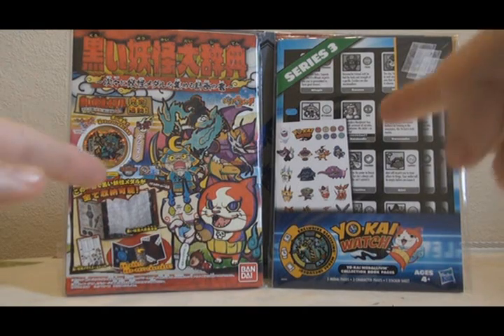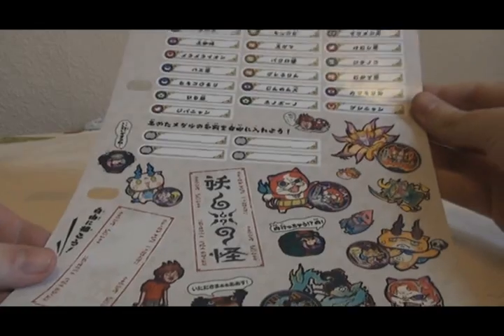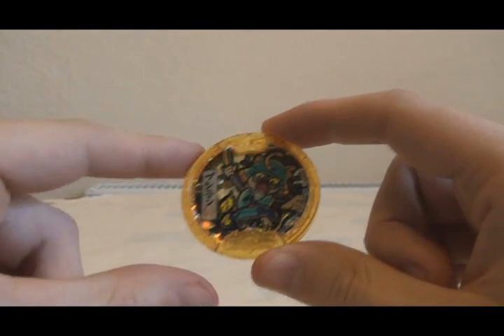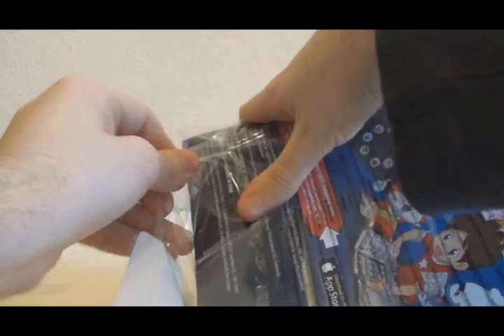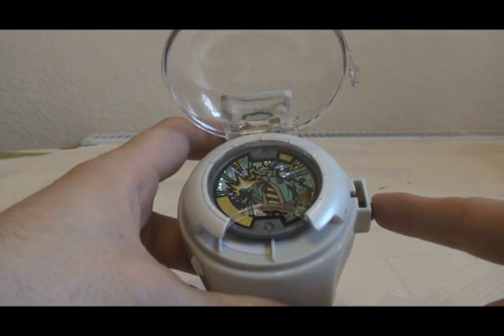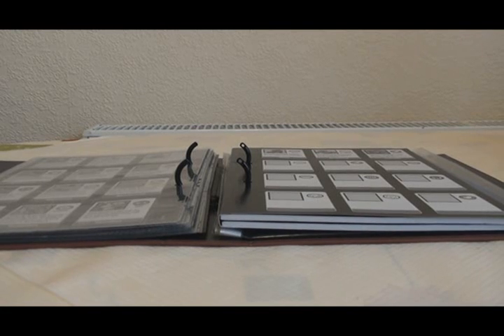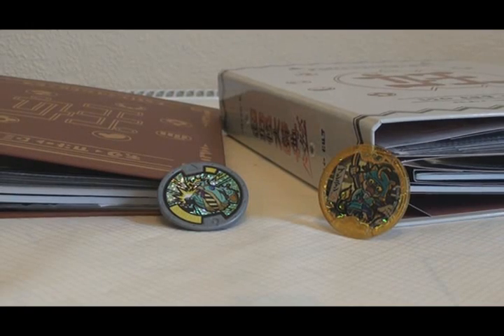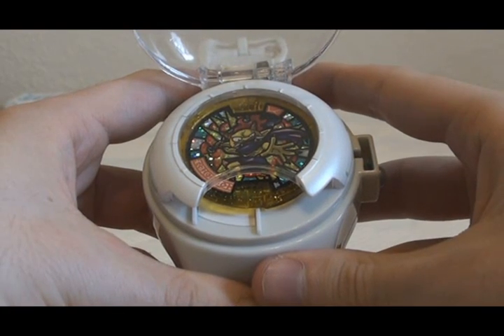Yokai Watch: Medallium Binder Pages (Kuroi Yokai Dajiten + English Series 3)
A look at some of the medal binder sets and the exclusive medals they come with

Link to Google Docs for a list of stuff I have for trade!

妖怪ウォッチ = Yokai Watch

妖怪メダル = Yokai Medal

黒い妖怪大辞典 = Kuroi Yokai Medallium

(b^.^)b